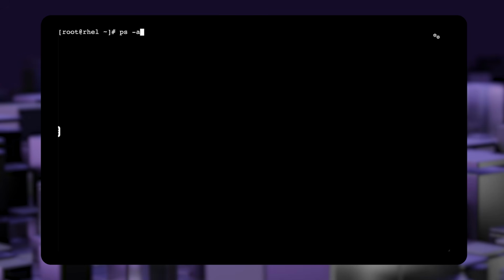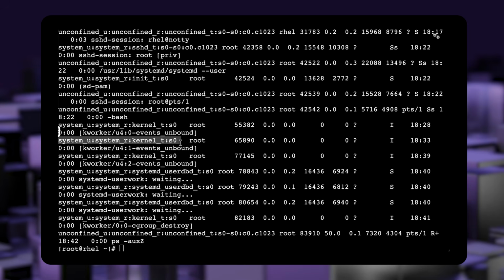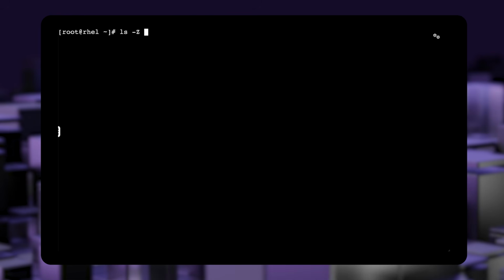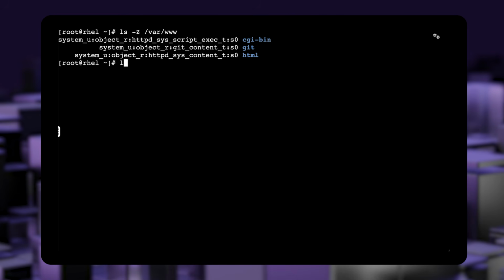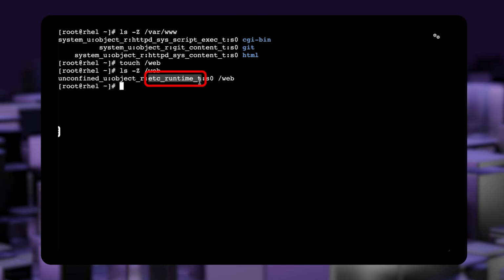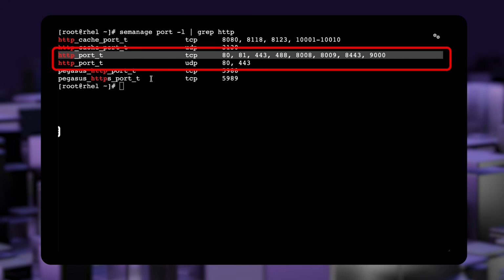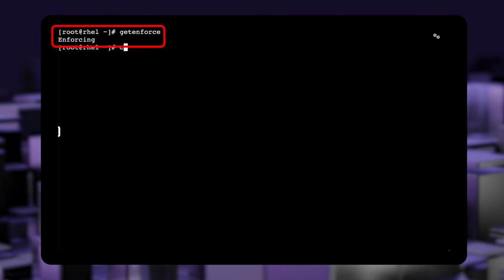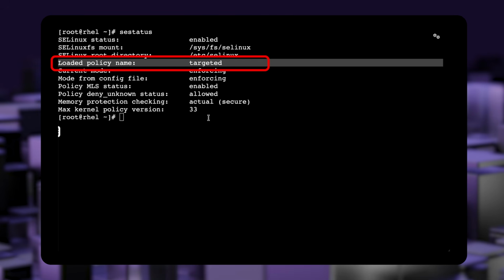Stop disabling SELinux | RHEL Field Guide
Stop disabling security. Is SELinux really your problem? Understand SELinux basics in RHEL and learn how to troubleshoot without turning off your primary defense. Scott McBrien explains why Security Enhanced Linux (SELinux) is a vital layer of defense for Red Hat Enterprise Linux (RHEL) and other distributions like Fedora or CentOS. You will learn the "context is king" philosophy, how to identify process and file contexts using the -Z option, and three practical guidelines to keep your services running without compromising security.

00:00 Introduction: Don't disable SELinux
00:39 Three guidelines for RHEL success
01:12 Context is king: Understanding SELinux contexts
01:57 Checking process contexts with ps -Z
03:48 What is a targeted policy?
05:06 Checking file and directory contexts with ls -Z
07:24 SysAdmin Tip: File placement and inheritance
08:50 SysAdmin Tip: Managing network port contexts
11:18 Checking your status: getenforce and sestatus
13:19 Troubleshooting SELinux: Using setenforce
15:38 Summary: SELinux troubleshooting tips